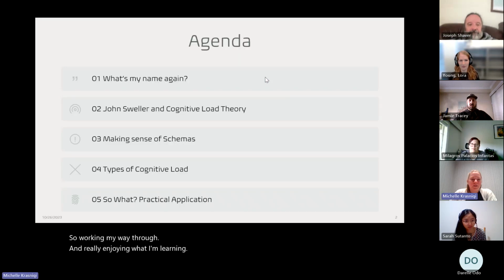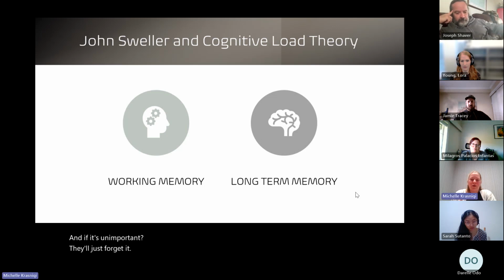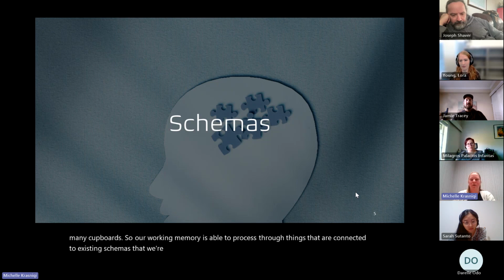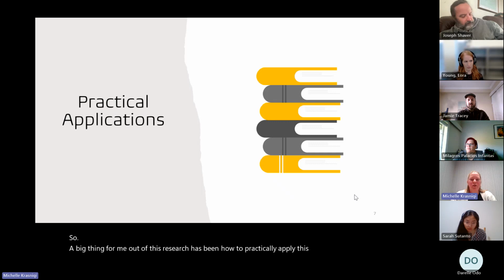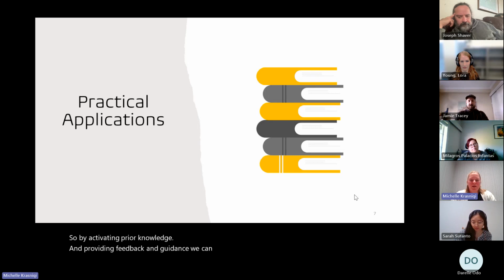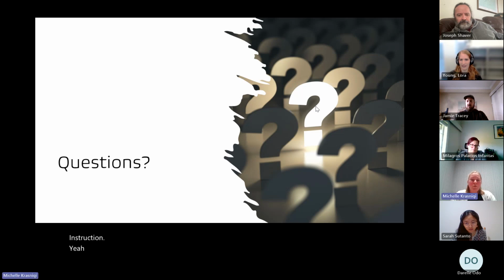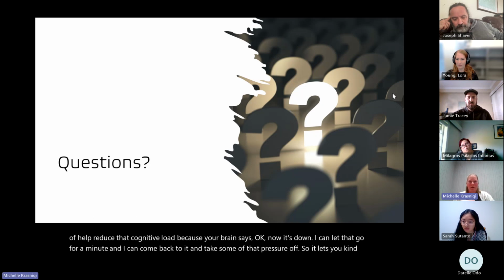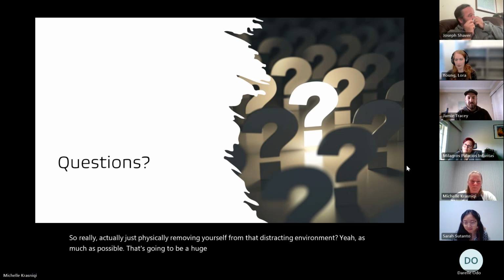Cognitive Load Presentation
What is Cognitive Load, how does it affect learners and how can educators manage it?
Final Presentation for VCC PIDP 3300, Learning with the brain in mind